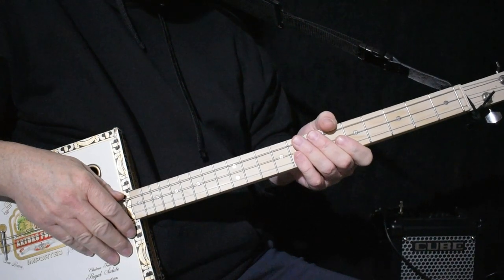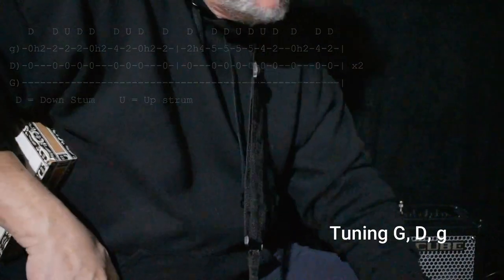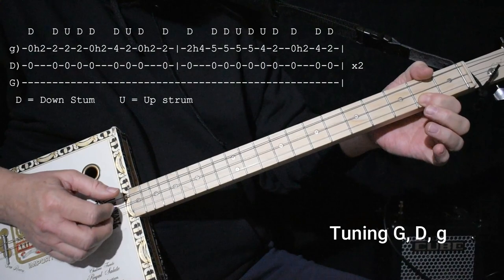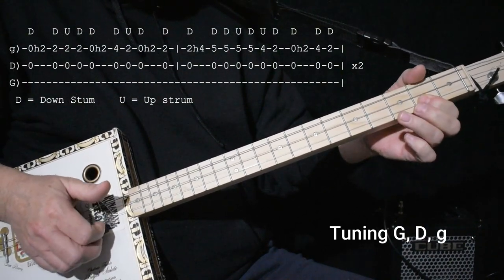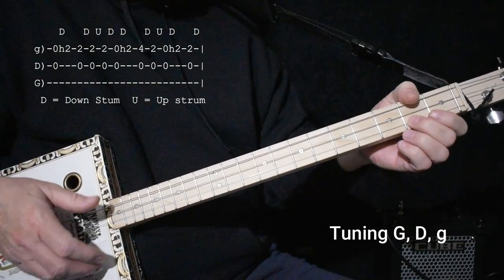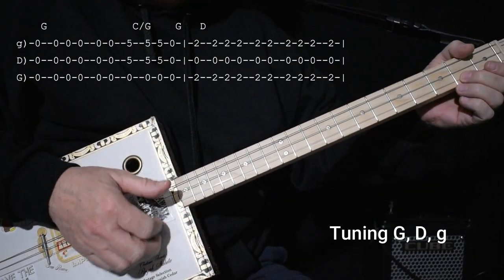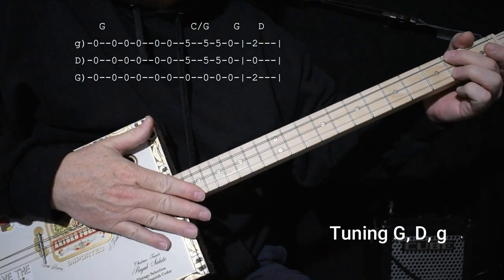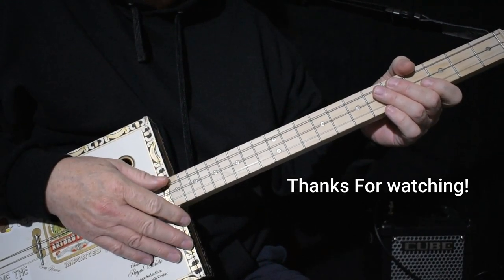Copperhead Road By Steve Earl - Easy Full Lesson - 3 String Cigar Box Guitar w Tabs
How To Play (with Tab) Copperhead Road By Country Artist Steve Earl on the 3 string CBG in G, D, g tuning. Great for beginners or fretless (one finger). For fretless just angle your slide to only get the first string. A full D can be found on the 7th fret.
This channel is about learning and sharing no selling!